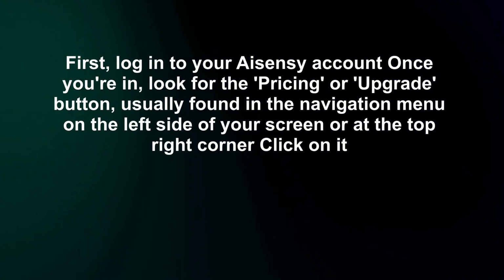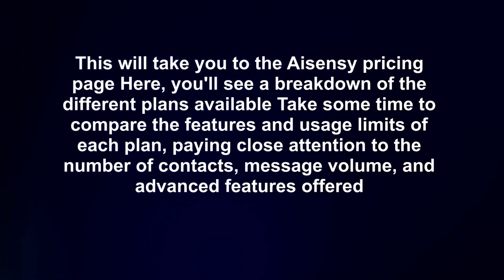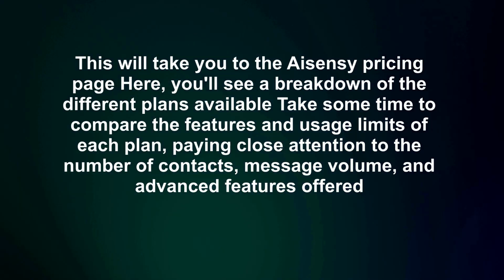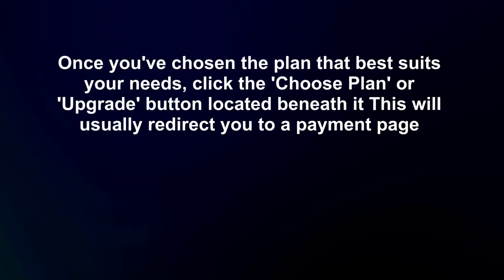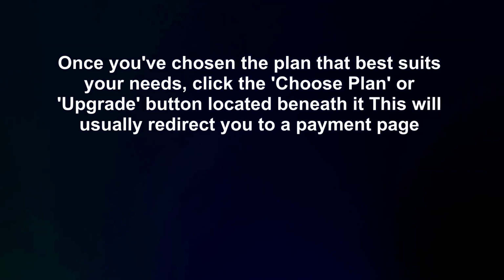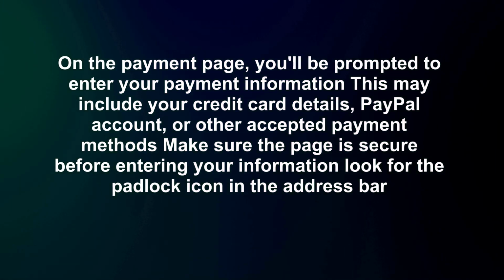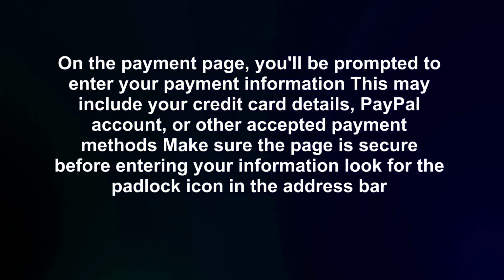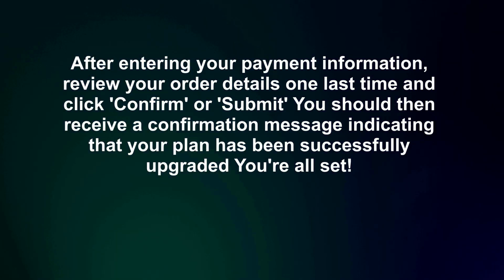How to Upgrade Aisensy Plan - GUIDE!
How to Upgrade Aisensy Plan outlines the procedure for upgrading your Aisensy subscription plan to access more features and higher usage limits, ensuring that businesses can scale their WhatsApp marketing efforts effectively. This guide clarifies the available plans and the benefits of each level. Unlock more features for better marketing on WhatsApp.

00:00 Intro
00:07 Login to Aisensy
00:18 Aisensy Pricing Page
00:29 Consider Your Needs
00:41 Choose a Plan
00:47 Payment Information
00:57 Confirmation